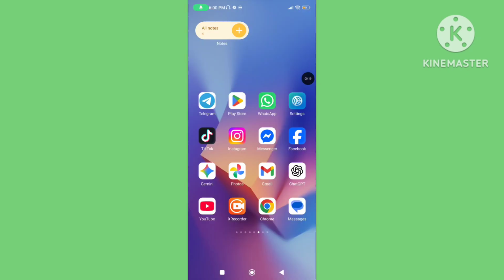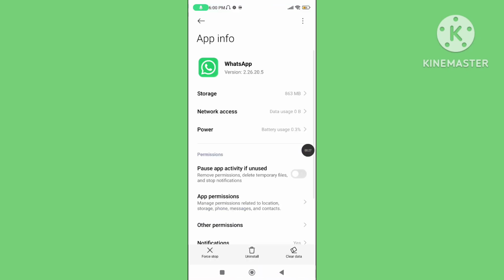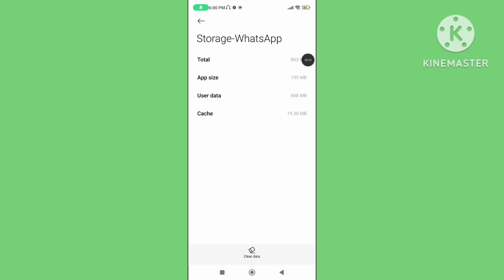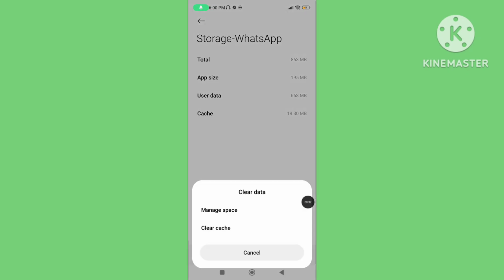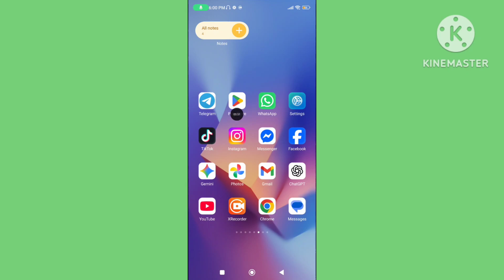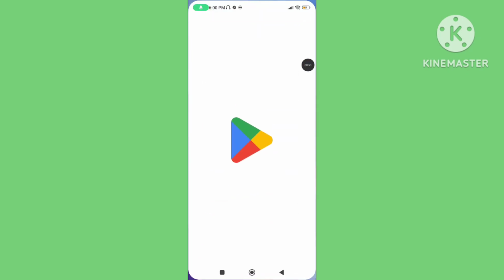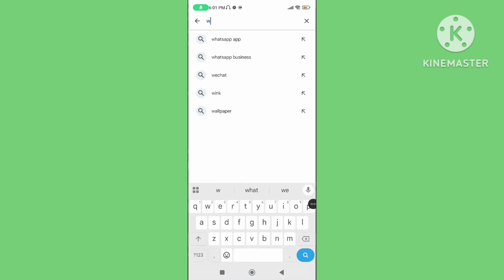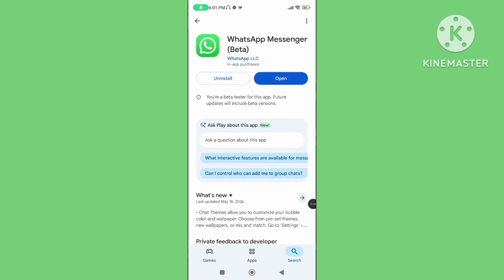WhatsApp Liquid Glass Update Not Working | How To Get Add WhatsApp Liquid Glass Arrived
WhatsApp liquid glass update not working. How to get add WhatsApp Liquid Glass arrived. WhatsApp Liquid Glass arrived not showing. WhatsApp liquid glass update android. WhatsApp liquid glass not working. WhatsApp liquid glass 2026.Liquid Glass finally arrived on WhatsApp. WhatsApp Liquid Glass Not Working on iOS 26. WhatsApp Liquid Glass Not Working problem.